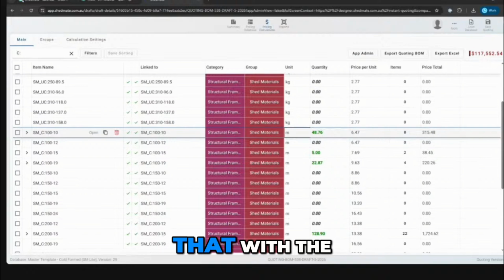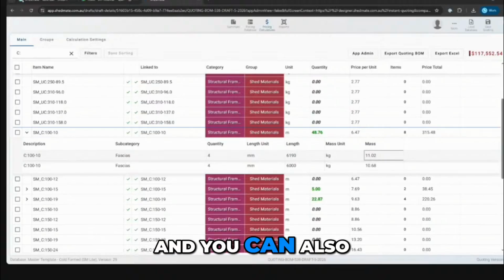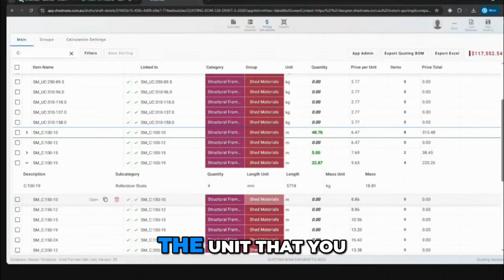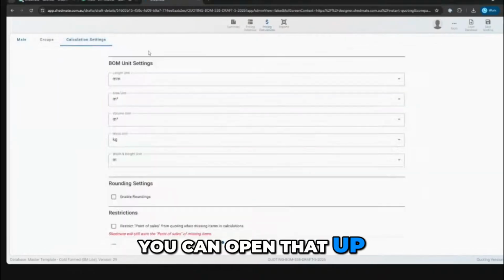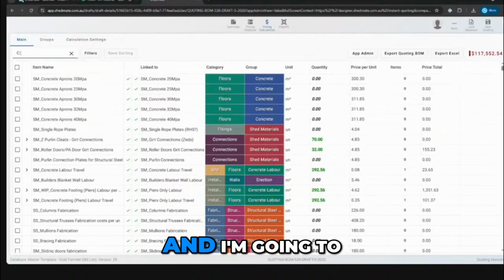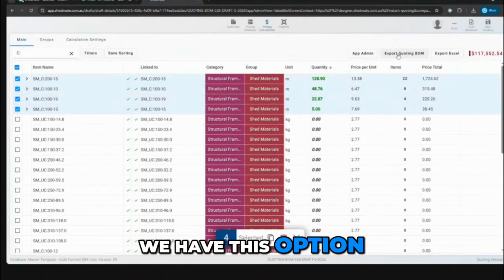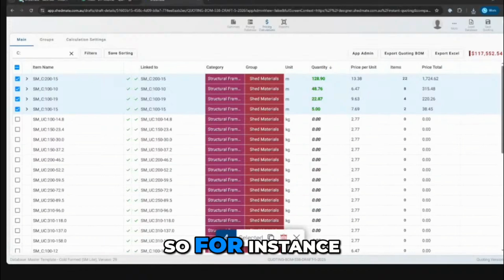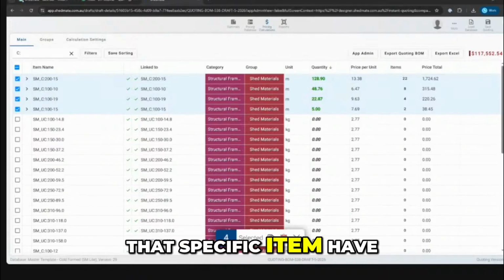NEW BOM Items: The new Shedmate feature your estimator has been asking for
Your bill of materials is in linear metre. But you charge your customer by the weight.
So every quote, someone in your team is reformatting, re-checking, re-exporting, just to get the numbers to read the way you need them to.

In this clip from our weekly Shedmate Q&A, Raphael walks through the new Bill of Materials feature, built so what you see is exactly what you need, every single time.

What you'll get out of this:
→ Expandable items: drill into any line and see every sub-component being calculated: lengths, weights, the lot.
→ Fully customizable units: mm or metres for length, kg or grams for mass: set it once, saved forever in your database
→ Dynamic Excel export: select the items you want, export, and only the relevant measurement columns come through: clean, ready for weight reports and ordering
→ Calculation names and subcategories on every line so you know exactly where each piece is being used (spaces, roller door headers, studs, columns, rafters)
→ Why a one-time setup means every new shed you quote already knows your preferred units

This is a clip from the full Shedmate Q&A episode.

If your team is still reformatting bill-of-materials exports by hand, that's hours per week the new BoM feature gives back. Same for weight reports going to your engineer or steel supplier.